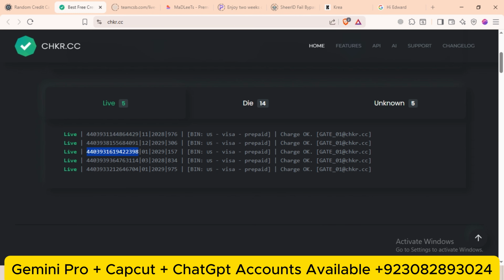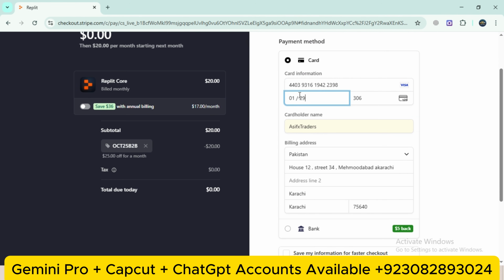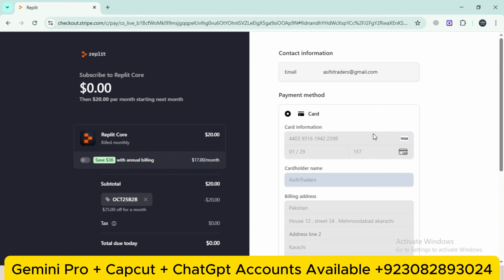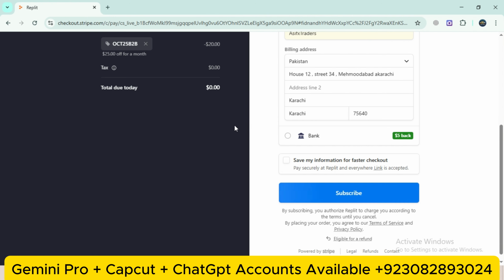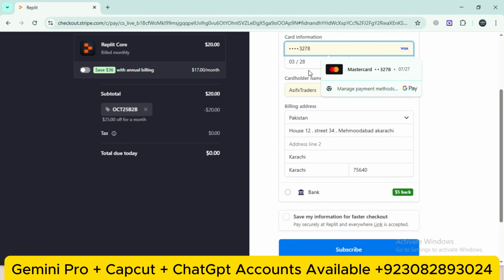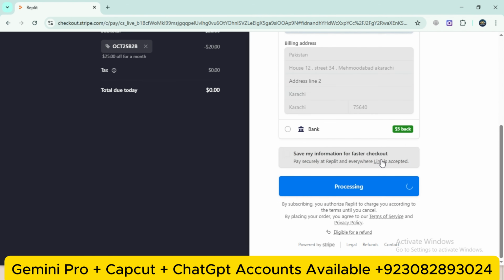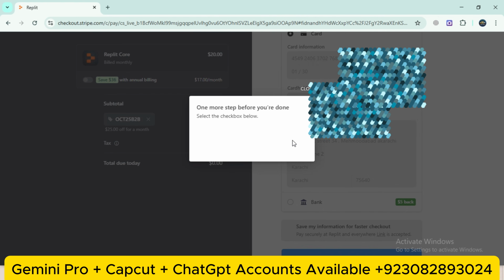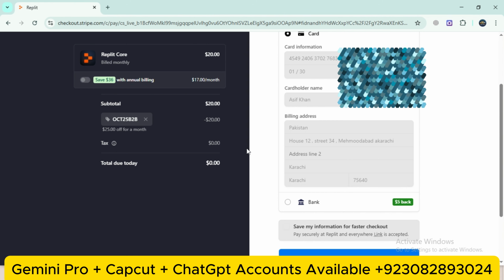How to Get Replit Core for FREE in 2026 (Working Promo Codes)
Want to unlock the full power of Replit Core ($20/month plan) without spending a dime? In this video, I’ll show you exactly how to use the latest 2026 promo codes, student benefits, and referral hacks to get Replit Agent and private deployments for FREE.

In this video, you will learn:

✅ How to apply the latest Replit Promo Codes.

✅ How to use the GitHub Student Developer Pack for a massive discount.

✅ How to earn Replit Credits to pay for your subscription.

✅ Step-by-step guide to setting up Replit Agent for free.